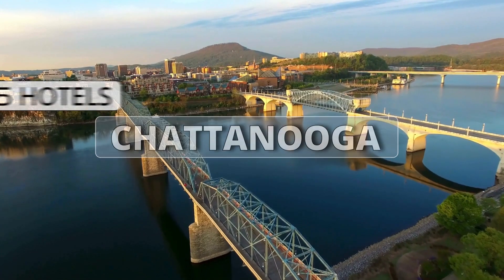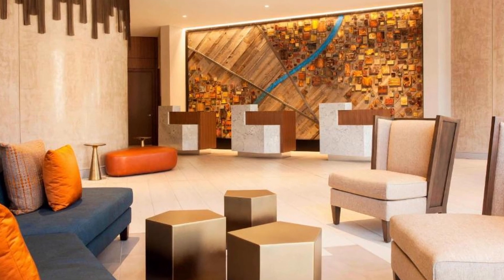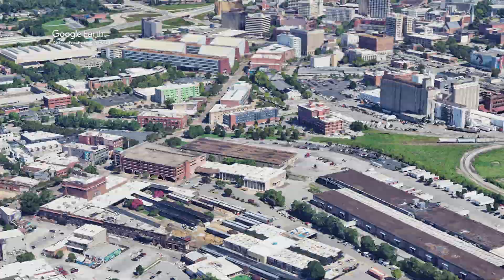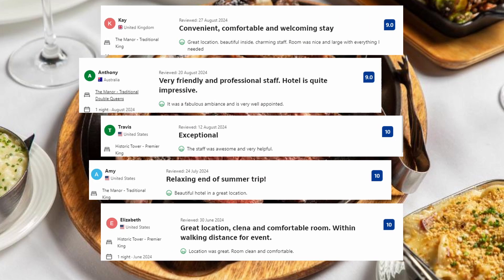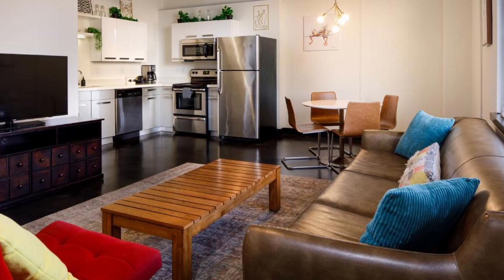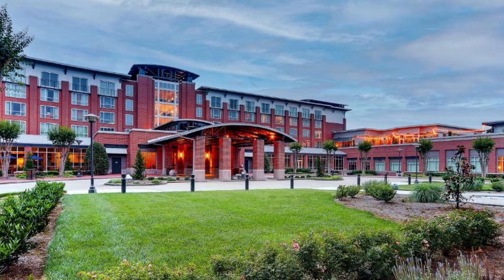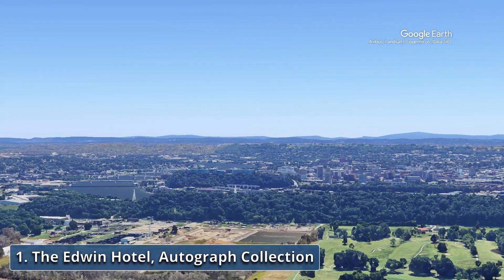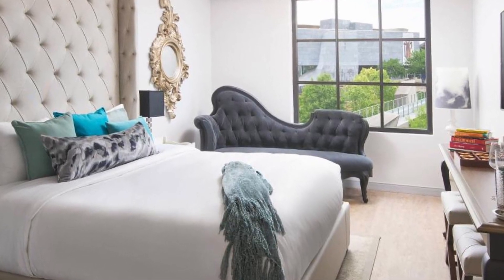Top 5 Hotels in Chattanooga, Tennessee, Best Hotel Recommendations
Check out prices and available dates of all 5 hotels in Chattanooga, Tennessee from our list:

4. The Read House Hotel

2. The Chattanoogan Hotel, Curio Collection By Hilton

1. The Edwin Hotel, Autograph Collection

Our honest recommendations for top 5 hotels in Chattanooga, Tennessee. Look no further if you are planning your stay in Chattanooga, Tennessee.

All hotels from our list:

5. The Westin Chattanooga:
This upscale hotel is ideally located near popular attractions such as the Tennessee Aquarium, the Creative Discovery Museum,  the Hunter Museum of American Art, and Walnut Street Bridge making it an excellent choice for both leisure and business travelers. The Westin Chattanooga offers a relaxing oasis with its outdoor heated pool surrounded by stylish cabanas, perfect for lounging in comfort. Guests can stay active in the state-of-the-art fitness center or indulge their taste buds at the hotel’s on-site restaurant, where culinary delights await in an inviting atmosphere...

4. The Read House Hotel:
The Read House Hotel, an iconic gem in downtown Chattanooga, effortlessly blends historic charm with modern luxury. The Read House Hotel is within walking distance of many of the city’s top attractions, including the Tennessee Aquarium,the Creative Discovery Museum,  the Hunter Museum of American Art and the historic Walnut Street Bridge. The Read House Hotel features a range of elegantly appointed rooms and suites. The Read House Hotel provides air-conditioned accommodations with complimentary WiFi...

3. Hotel Clemons :
With its chic design and impeccable service, Hotel Clemons is a standout destination for those seeking comfort and style in an urban setting.  Hotel Clemons is conveniently close to a variety of local attractions. Located only a short distance from the hotel, guests can effortlessly discover nearby attractions like the Tennessee Aquarium, Hunter Museum of American Art, Creative Discovery Museum, and Walnut Street Bridge...

2. The Chattanoogan Hotel, Curio Collection By Hilton:
This hotel is situated right at the edge of Southside, adjacent to City Center. The Southside area is a vibrant hub for entertainment, arts, culture, and nightlife.The Chattanoogan Hotel is within walking distance of many of the city’s top attractions. Guests can explore the nearby Tennessee Aquarium,  Hunter Museum of American Art, Creative Discovery Museum, and The Chattanooga Zoo at Warner Park...

1. The Edwin Hotel, Autograph Collection:
The Edwin Hotel, stands as a beacon of luxury and modern sophistication in Chattanooga. Blending contemporary design with local artistry, The Edwin Hotel offers a unique and memorable experience that captures the spirit of the city, making it an ideal choice for travelers seeking a personalized and upscale stay. Located in the heart of Chattanooga, The Edwin Hotel is perfectly positioned for guests to explore the city’s best attractions. It is steps away from the iconic Walnut Street Bridge and Hunter Museum of American Art...